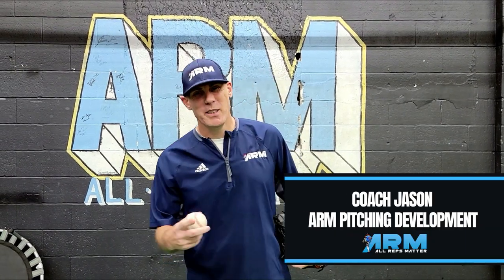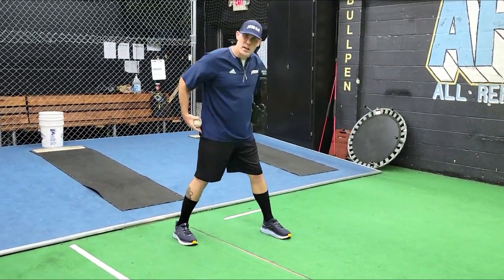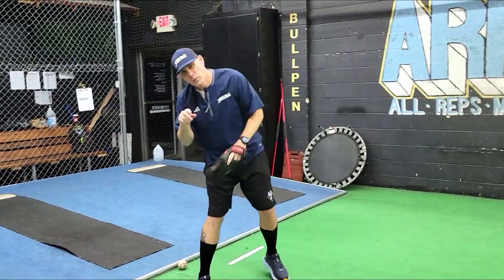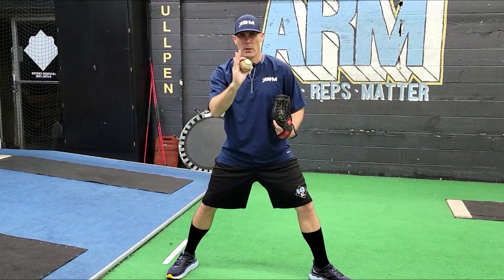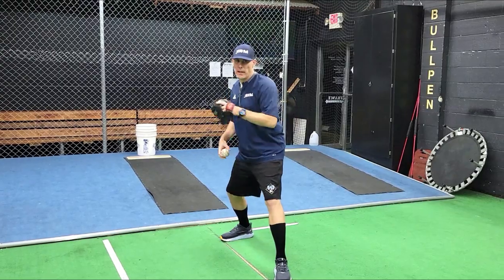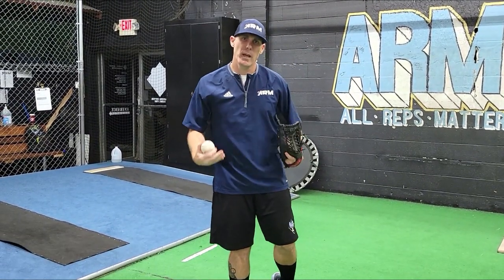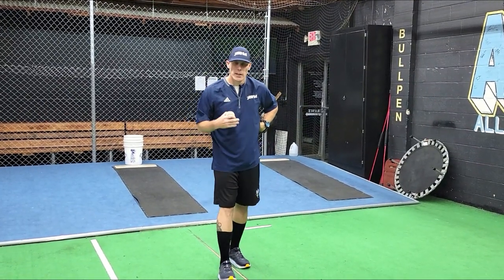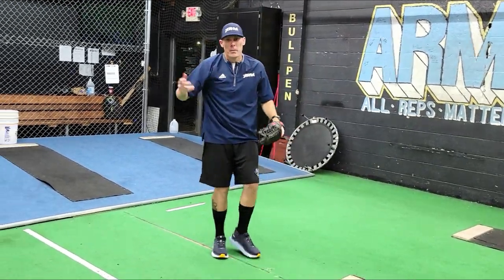ARM Baseball Pitchers Throwing Drills For Accuracy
In the video coach Jason takes you through a throwing drill progression for throwing accuracy.  Helping to develop baseball pitchers in preparation to take the mound.  Form 1 - Front Facing Off Set Rotational Throw. Form 2 - Rocker Throws. Form 3 - 2 Ball Throws. Form 4 - Hybrid Walkthroughs.
Digital Training Books & Throwing Programs

1a. Stalker Sports 2 Radar

1. Jaeger Sports Exercise Baseball/Softball J-Bands

2. Rawlings Practice Baseball Series, 12 Ball Pack

3. Driveline PlyoCare Balls: Adult 14+, Set of 6

4. TAP Conditioning TAP Max-Grip Weighted Ball- Set of Six | Plyo Balls Used in Pitching

5. Driveline Recovery Mini Trampoline - 18" Portable Folding Trampoline with Carrying Case

6. Pocket Radar Ball Coach/Pro-Level Speed Training Tool & Radar Gun

7. SuperSliders 4724095N Reusable XL Heavy Furniture Movers for Carpet- Quickly and Easily Move Any Item, 9-1/2" x 5-3/4" Brown (4 Pack